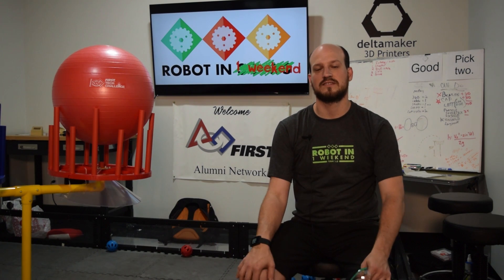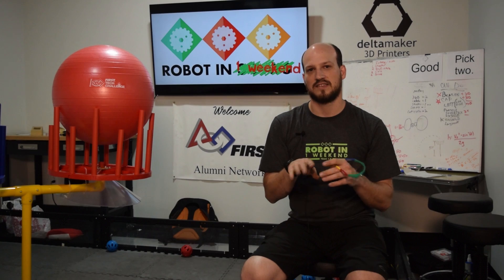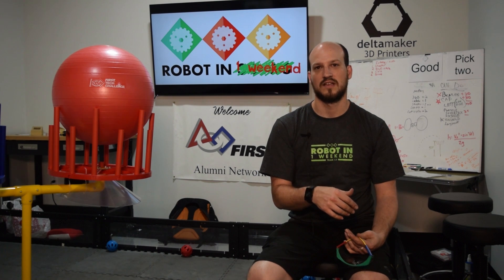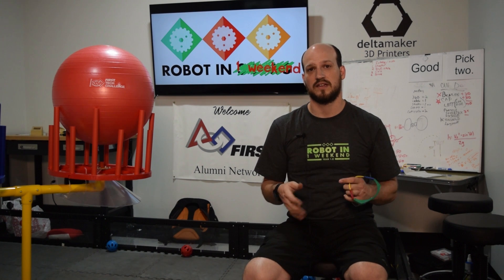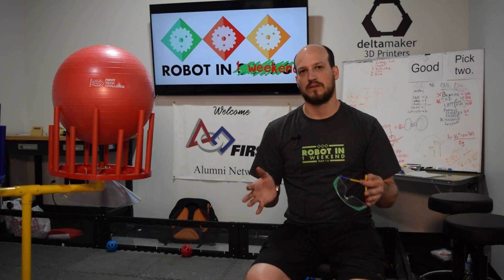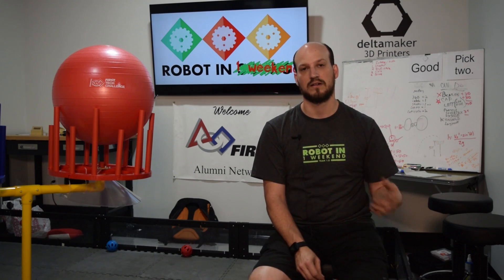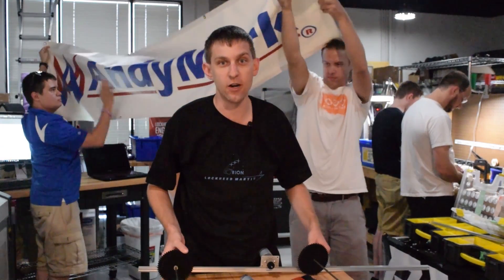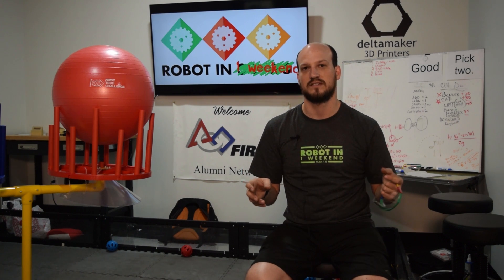2016-17 FIRST Tech Challenge - Mechanisms, Lessons Learned, and Advice with Team Ri1W 1.0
Team Ri1W 1.0 shares what we learned during "Robot in 1 Weekend" following FIRST Tech Challenge's kickoff of the 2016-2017 game. Several prototypes were made and we found some of the many ways to be successful at Velocity Vortex.